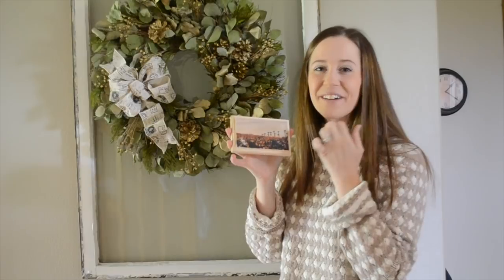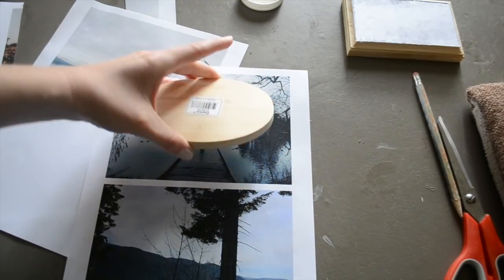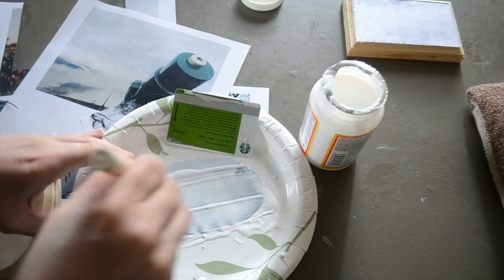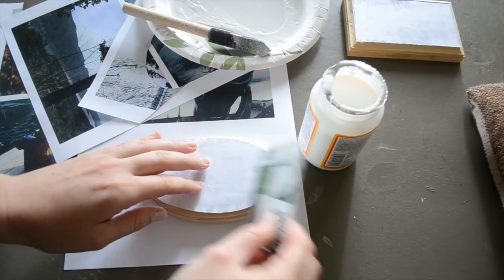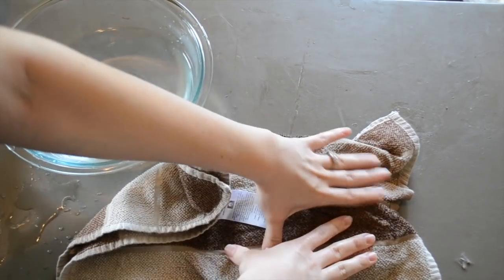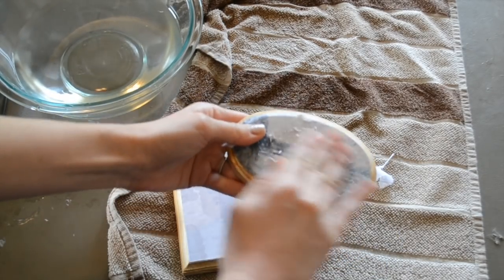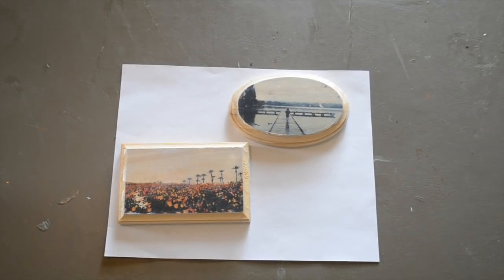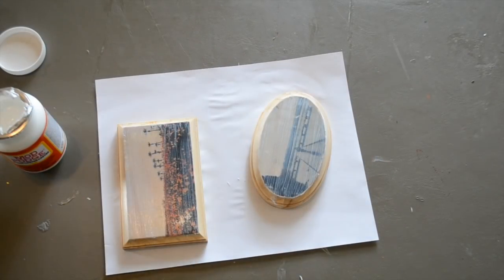How to Transfer a Photograph to Wood with Mod Podge Tutorial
This technique tutorial will teach you how to transfer your favorite photographs to any wooden surface. Grab your Mod Podge and let's get started!